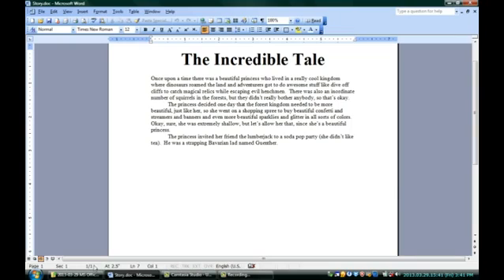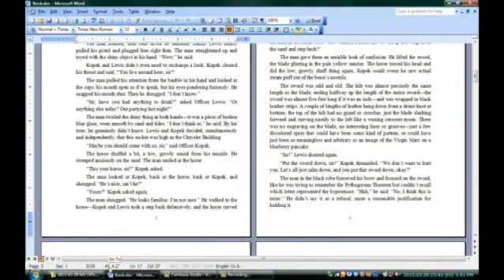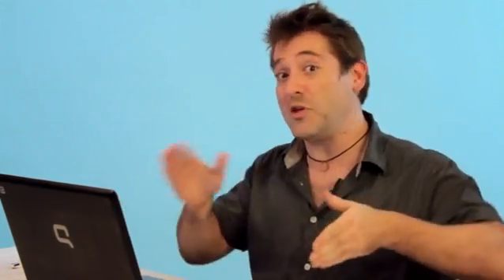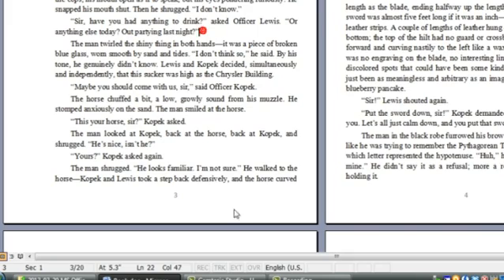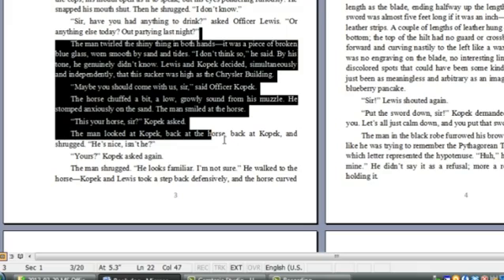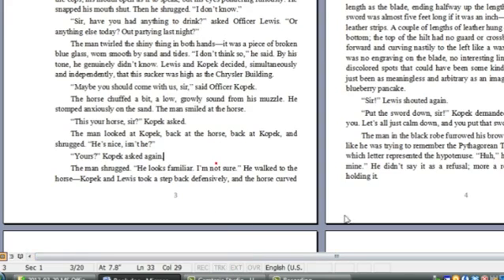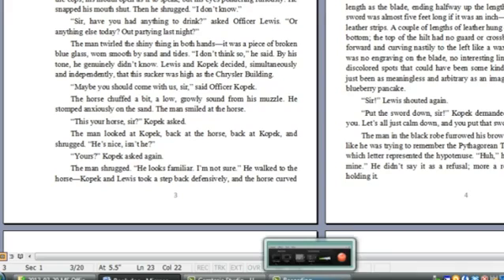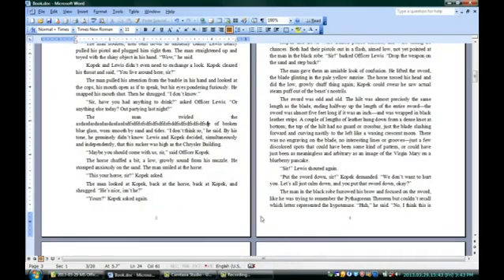What Is the Status Bar in Microsoft Word?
What Is the Status Bar in Microsoft Word?. Part of the series: Microsoft Office Software. The status bar in Microsoft Word is a great way to learn more specific information about the document you're creating. Find out about the status bard in Microsoft Word with help from a professional programmer, designer, and developer in this free video clip.